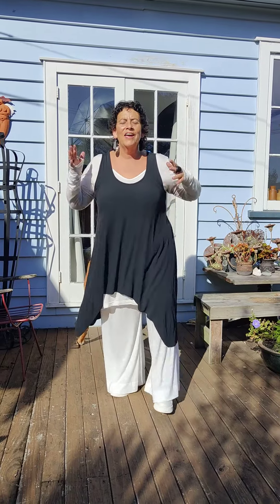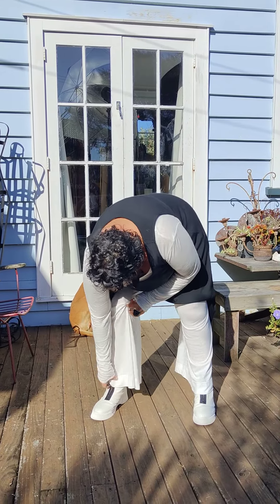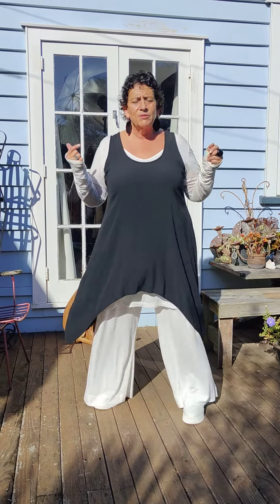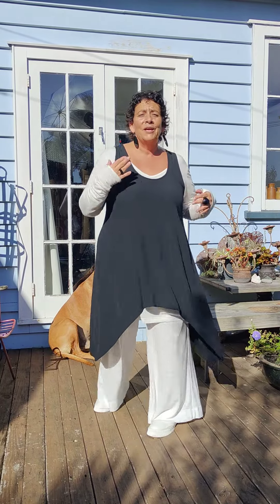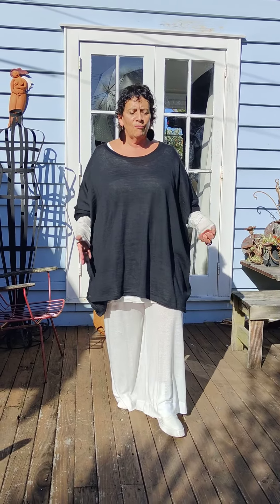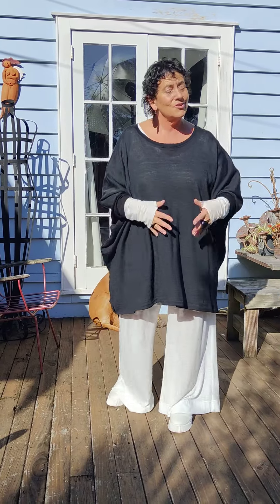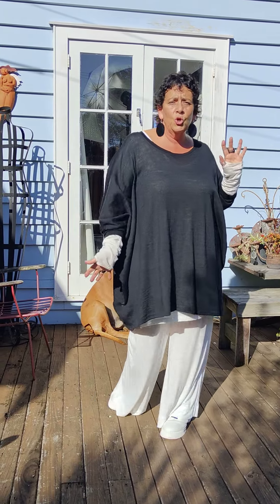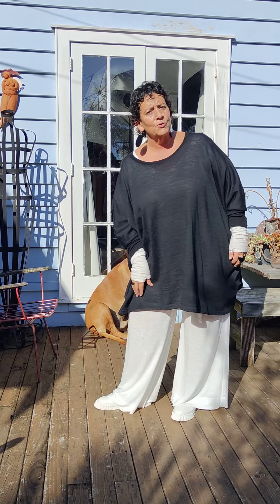TCD - Suzie Wide Leg Pant - Cream